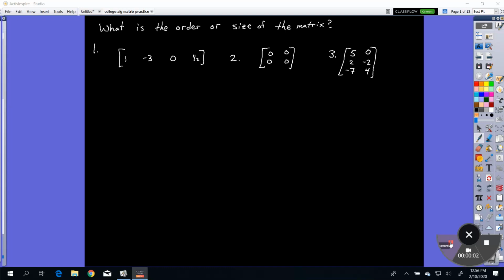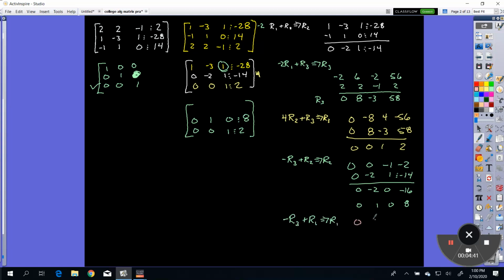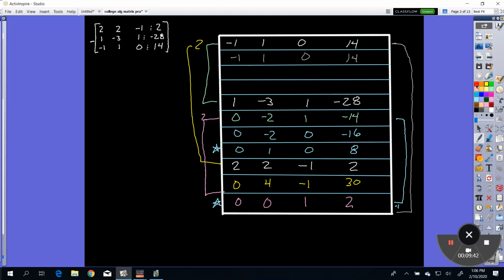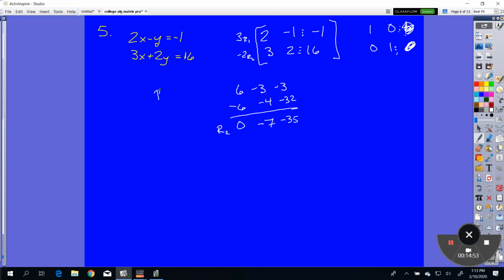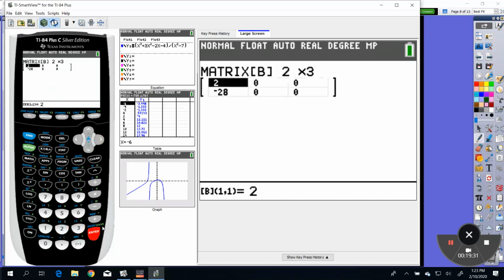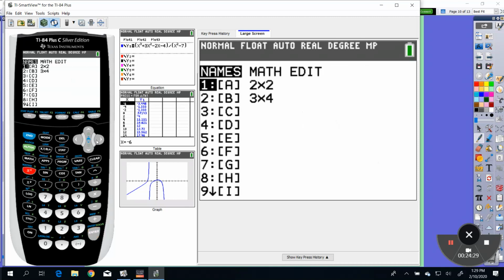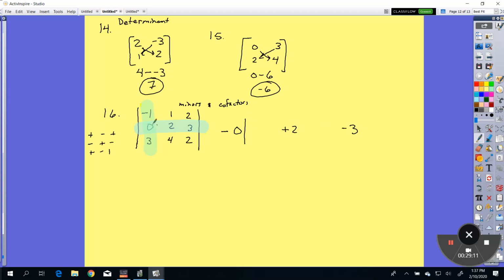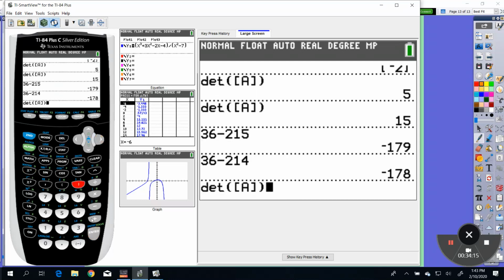Matrix Pre Test Video Ch 6